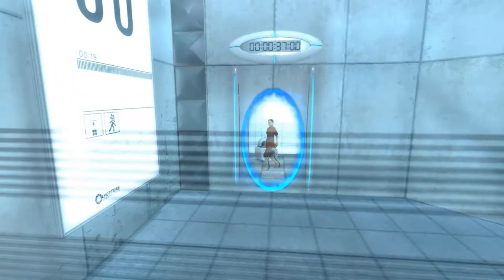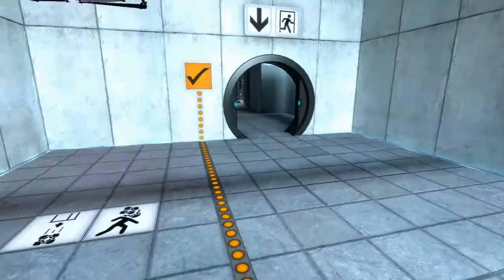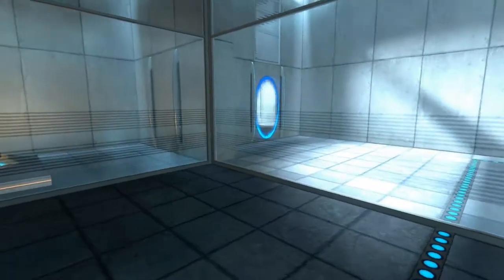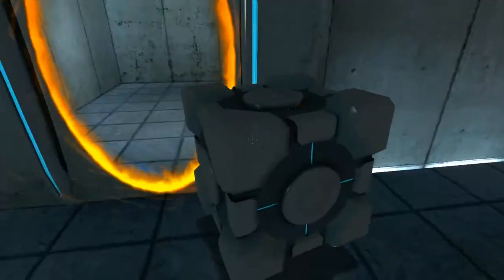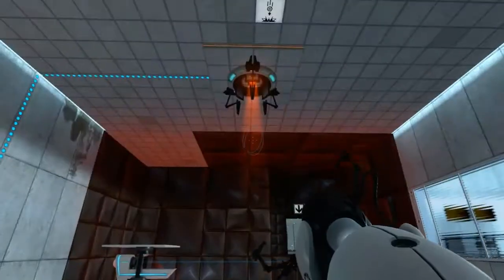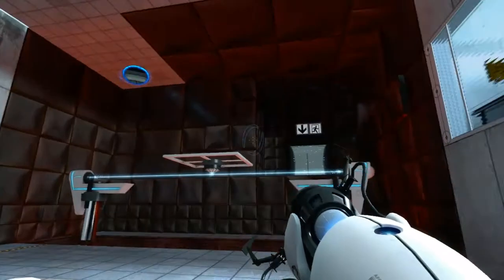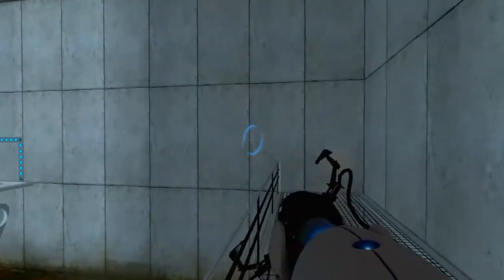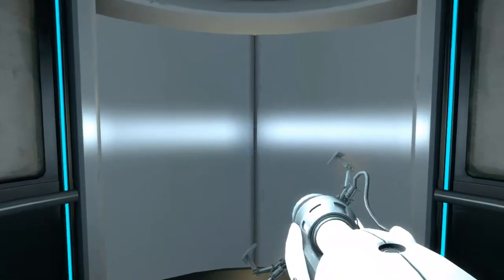Let's Play: Portal - Chambers 00-10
This is the first part of my Portal Let's Play video, please understand that it takes a LONG time to render and upload, and that the whole Let's Play is taking up nearly 60 GB of hard drive space.  I will be rolling out these videos as fast as possible, in 7 parts!  NOTE: The audio of my voice is a bit off from when I actually recorded, because I have to record my microphone and game separately due to using a USB headset.  It is just a tad bit behind what it was when actually recording, no big deal.  Also, since I can only upload 15 minute videos, a small portion (about 40 seconds?) of the video got cut out near the end, sorry about that!